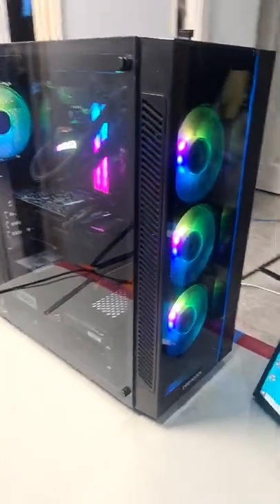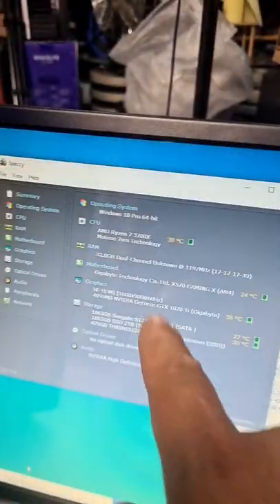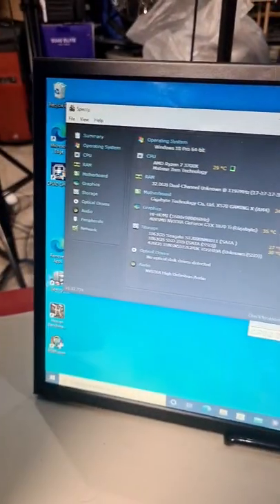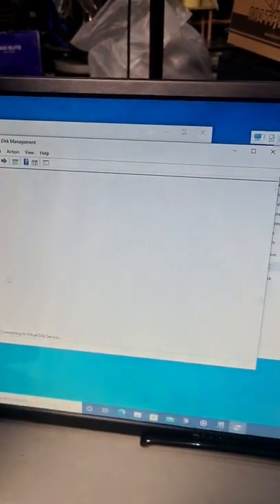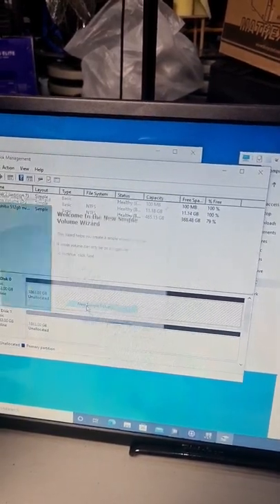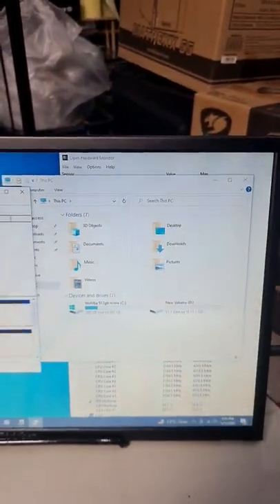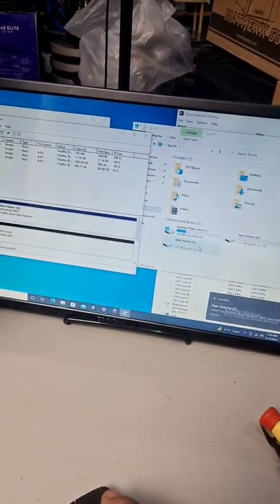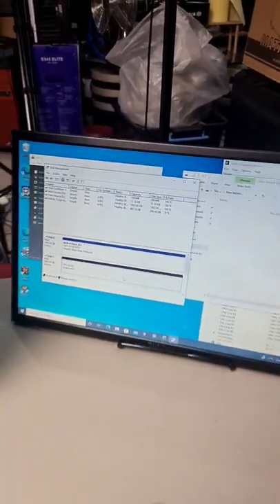pc tips for beginners, hdd ssd install/activation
mot hard drives whether ssd hdd sshd will need to be activated before use , or even formatted
this is how you activate your dive so it can be seen and used when yougoto your file manager